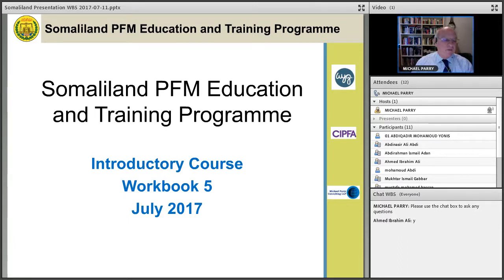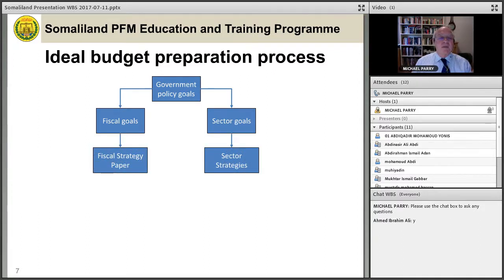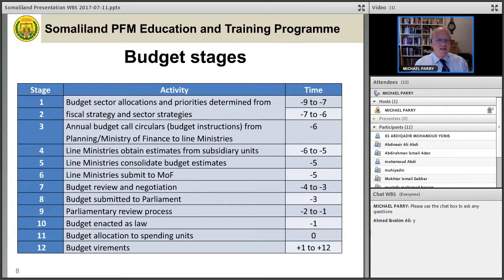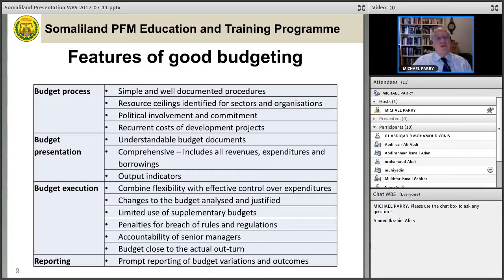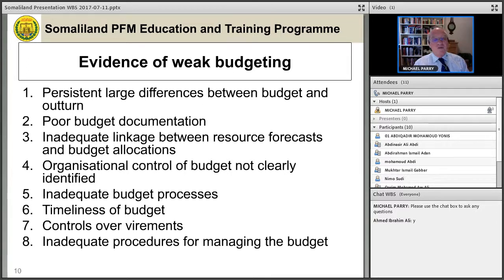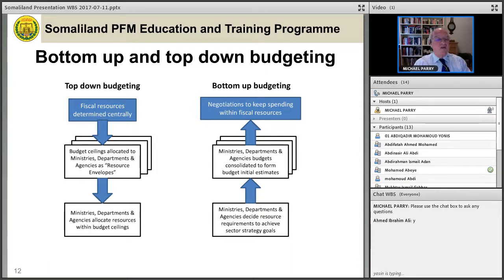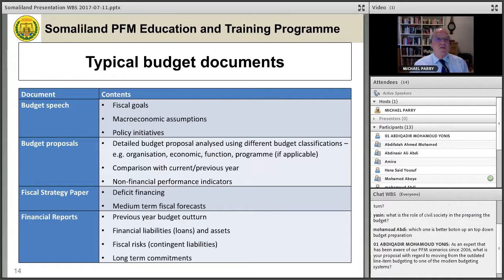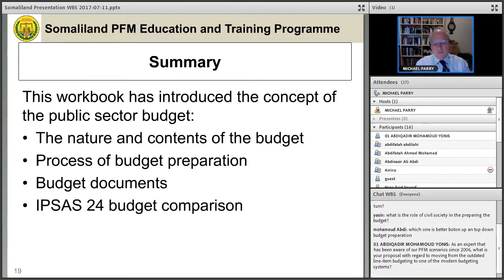Somaliland PFM Education and Training Programme WB5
Somaliland PFM Education and Training Programme - Introductory Course Workbook 5